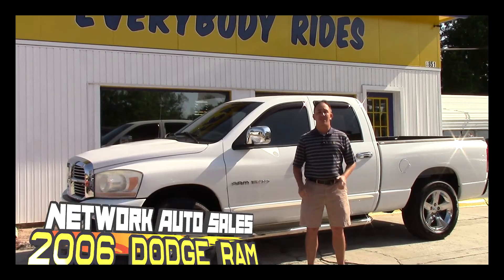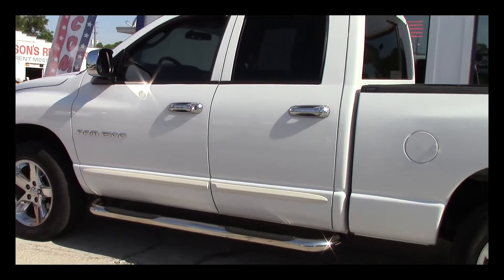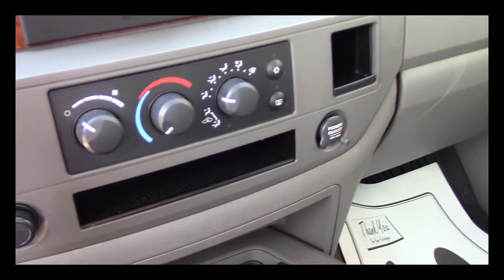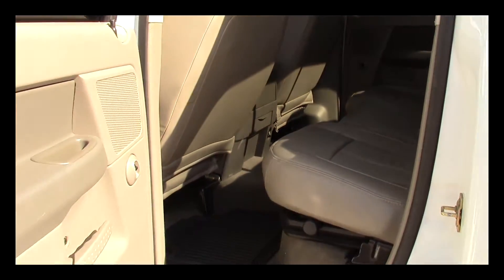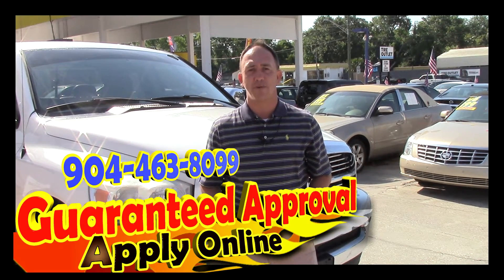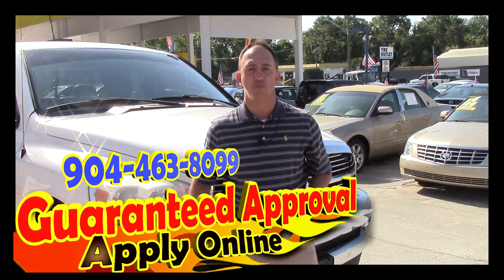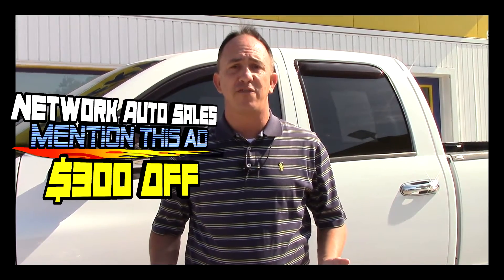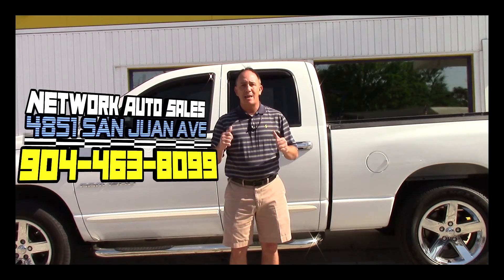2006 DODGE RAM 1500 APRIL